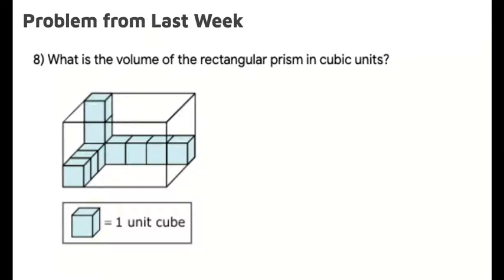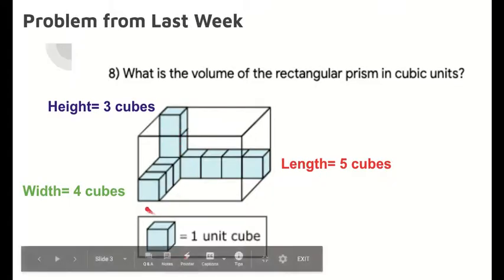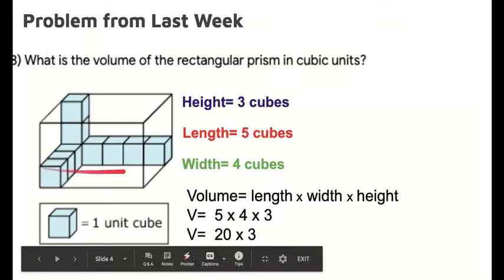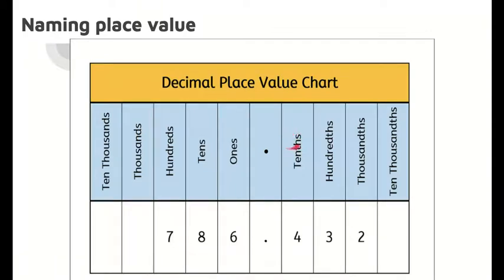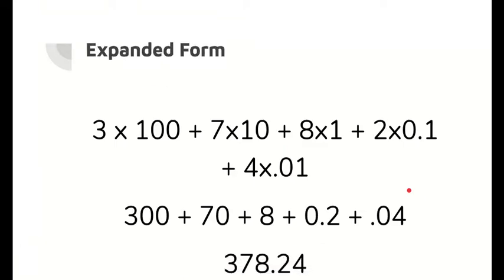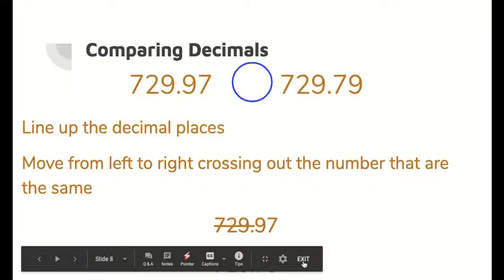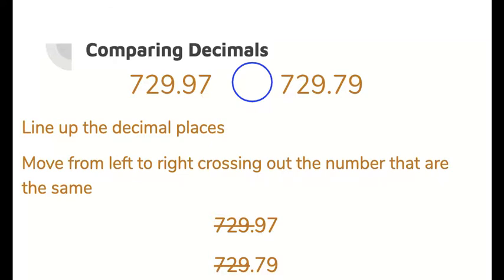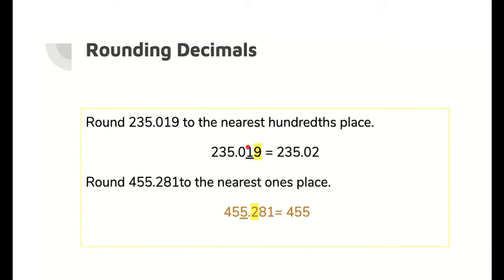Untitled presentation - Google Slides